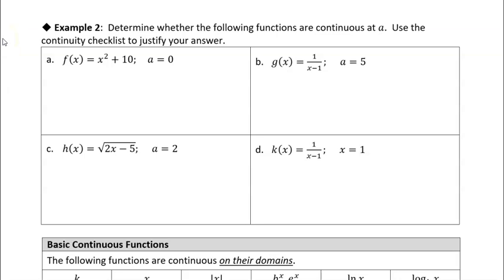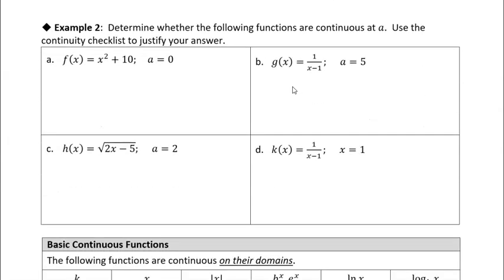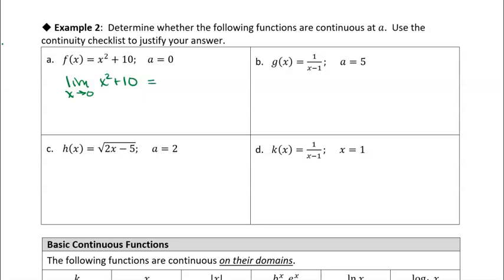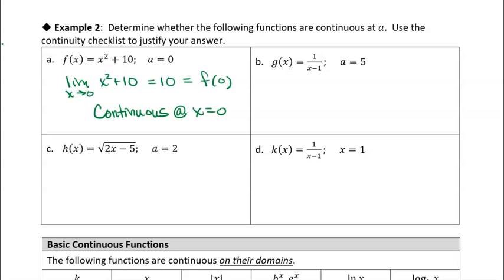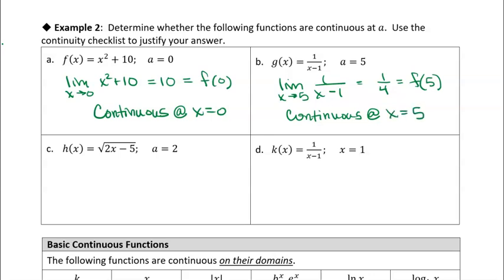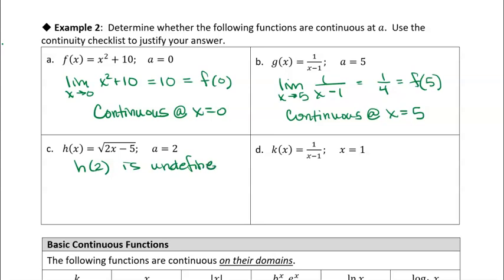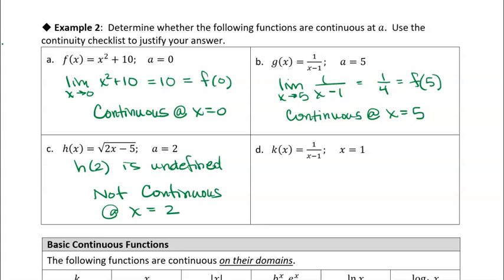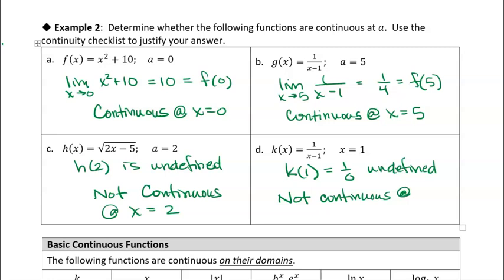2.6 Continuity: Example 2